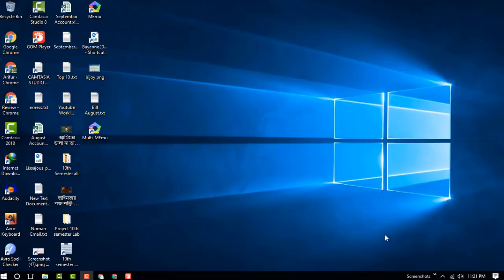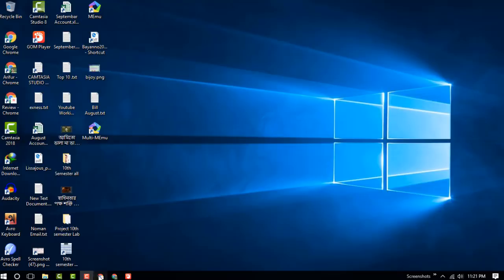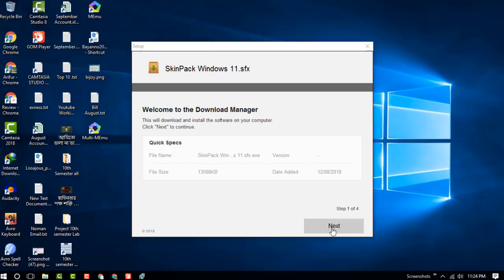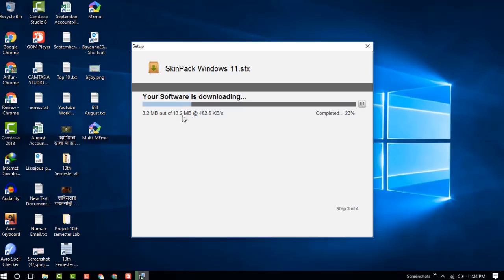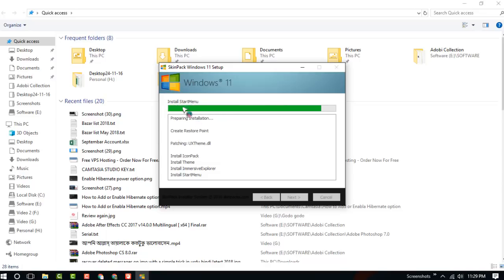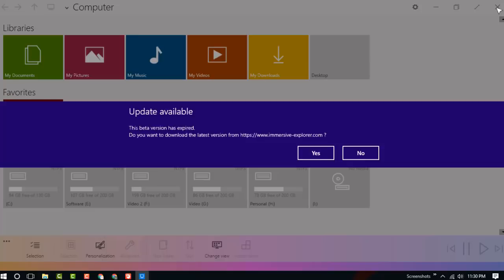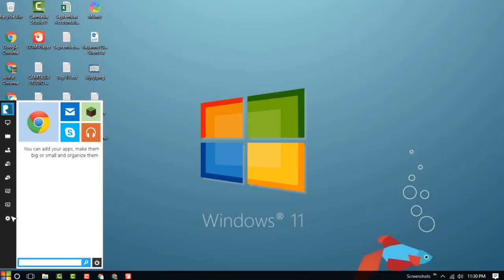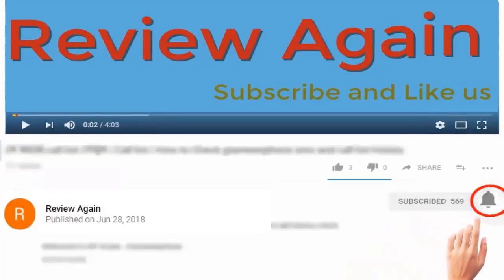HOW TO DOWNLOAD WINDOWS 11 skin Pack 2019 || Enjoy Windows 11 Theme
HOW TO DOWNLOAD WINDOWS 11 2018 || Enjoy Windows 11 || Windows 11 SkinPack ||Download Window 11 Skin

"windows 11 iso microsoft download"

"windows 11 download 64 bit"

"windows 11 download iso 64 bit"

"windows 11 download iso 64 bit with crack full version"

"windows 11 concept download"

"windows 12"
"windows 12 review"
"windows 11 trailer"
"windows 11 vs windows 10"
"windows 11 hindi"
"windows 20"
"windows 15"
"windows 100"
"windows 11 phone"
"windows 19"
"windows 11 skin pack"
"windows 14"
"windows 13"
"windows 10 trailer"
"windows 11 startup sound"
"windows 13 trailer"
Microsoft skips Windows 11, announces Windows 12 in early 2019"
The New Windows 11"
WINDOWS 11???"
windows 11 upgrade information required "
WINDOWS 11 Release Date ?"
What will be the features of Windows 11?"
What time and date will Windows 11 launch?"
"Will Windows 11 be a free upgrade for all Windows 10 users"
"Will there ever be a Windows 11 or Windows 12?"
"windows 11 release date 2018"
"Is there a window 11?"
"Can Windows 10 use Internet Explorer 11?"
"Is Internet Explorer 11 still supported?"
"Has Internet Explorer been discontinued?"
"windows 11 download for windows 10"
"windows 11 beta"
"windows 11 download pc"
"new windows 11 2018"
"windows 11 download 64 bit download"
"windows 11 preview download"
"windows 12 iso download"
"windows 11 concept iso download"
"windows 11 download iso file 32 bit"
"download windows 11 for pc"
"Forget buggy Windows 10, Windows 11 is the operating system we want"
"Windows 11 - Microsoft Community"
"Microsoft confirms there will be no Windows 11"
"windows 12"
"windows 11 reddit"
"windows next version"
"what's after windows 10"
"windows 11 beta download"
"Will Microsoft change their mind and release Windows 11 anyway"
"Microsoft Windows"
"Windows 11 Release Date & Features Concept Specification"